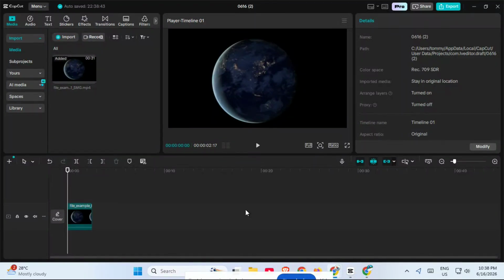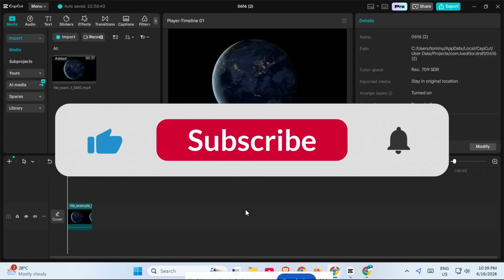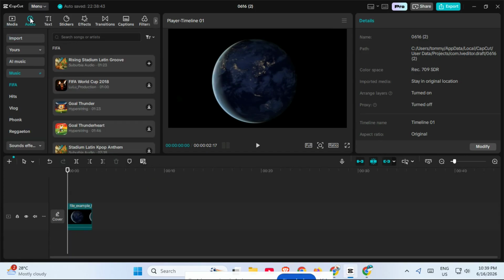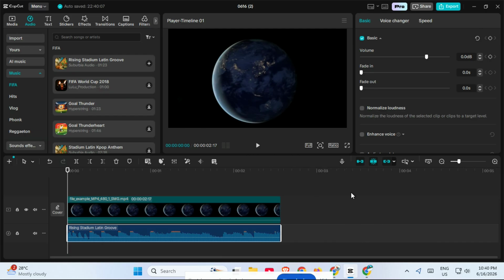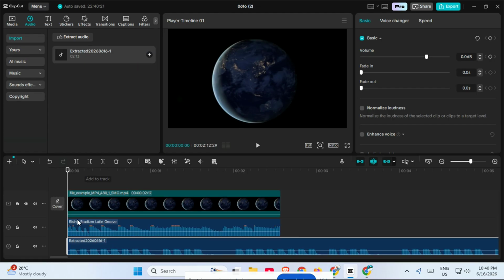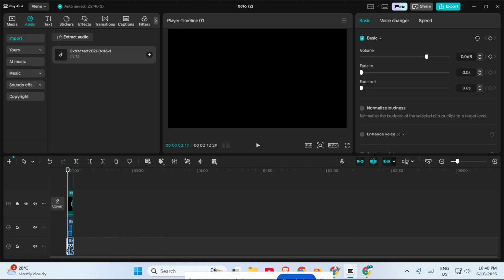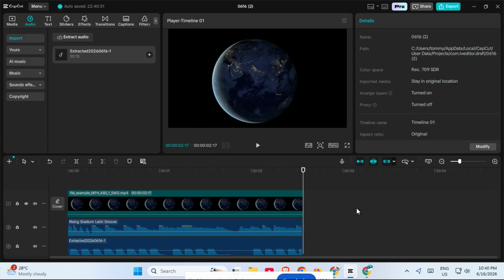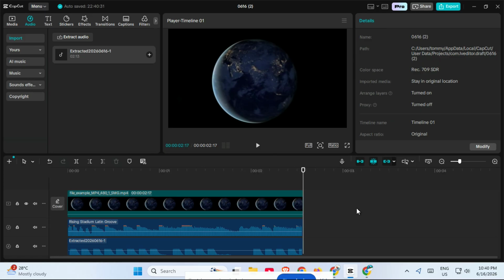How To Add Music In CapCut (Easy Step-By-Step Guide)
This quick tutorial shows you how to find a track, add it to the timeline, and position it perfectly in your project.

🕚Timestamps:
0:00 Introduction
0:16 Open Your Project In CapCut PC
0:28 Click Audio In The Top Panel
0:39 Browse The Music Library Or Use Search
0:55 Add A Song To The Timeline
1:07 Import Your Own Music File
1:23 Drag The Music Track To The Desired Position
1:38 Final Tips And Outro

✍️What You'll Learn In This Video:
• How To Add Music In CapCut PC
• How To Use CapCut’s Built-In Music Library
• How To Search For Tracks In CapCut
• How To Import Your Own Audio File
• How To Place Music On The Timeline
• How To Position Music For Better Video Flow

💡Pro Tips:
• Choose music that matches your video’s mood and pace.
• Preview tracks before adding them to save editing time.
• Keep background music balanced so it does not overpower dialogue.
• Use imported audio files for custom branding or original sound design.